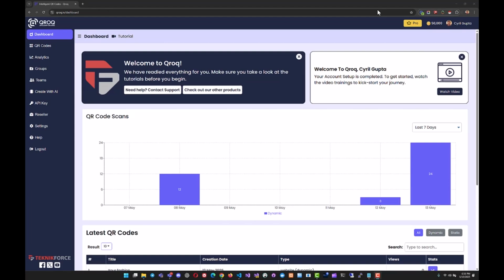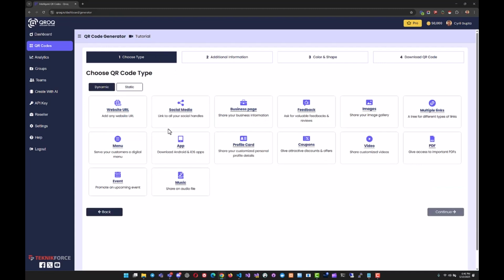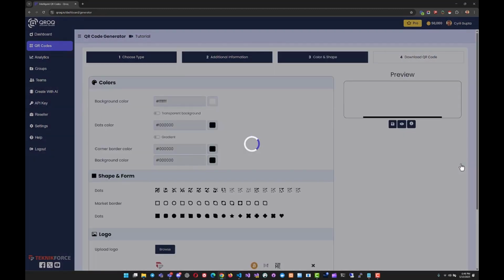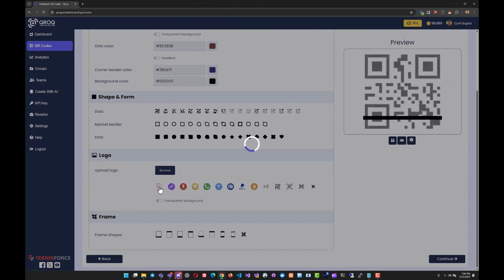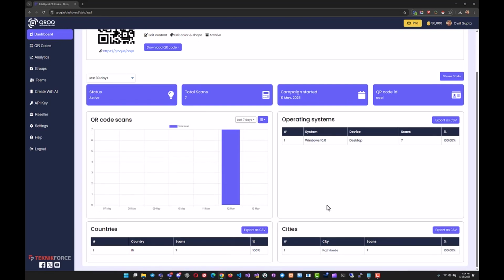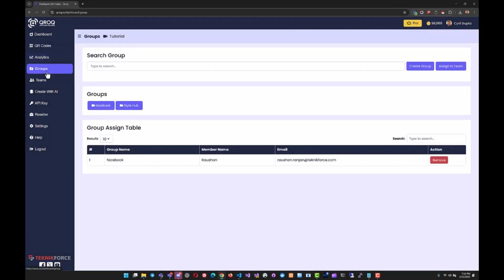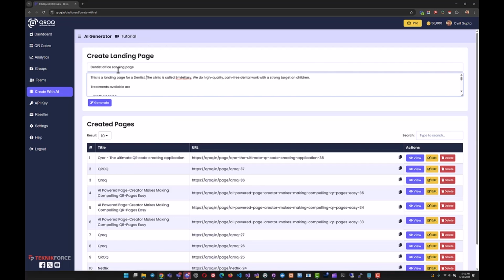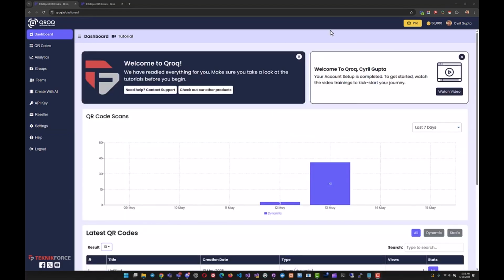Qroq Review - Advanced QR Code Designer Creates Beautiful QR Codes & Custom Pages!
Qroq is the ultimate QR marketing platform for growth oriented businesses. Create designer QR codes that retain your brand identity and stand out.

Make dynamic codes that you can control and update anytime you want without having to reprint everything, and create QR landing pages for your business. No design skills required, no tech skills or hosting needed. Qroq helps you get the maximum marketing mileage out of every QR.